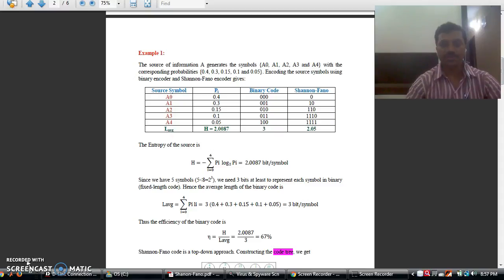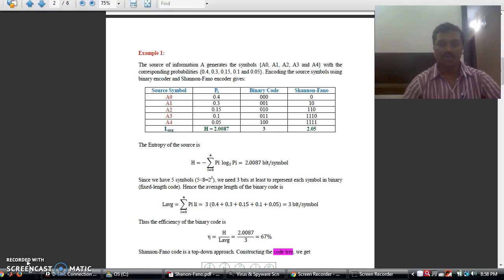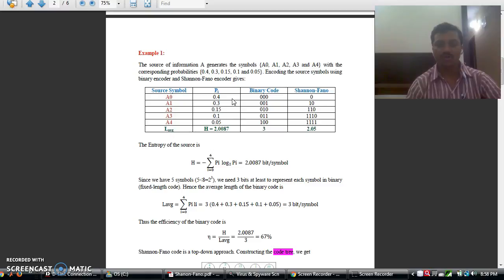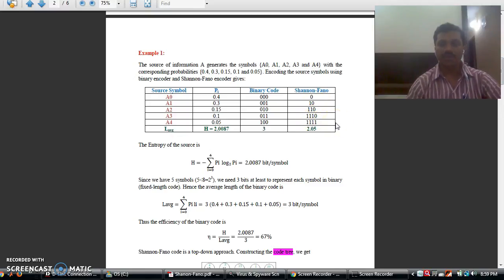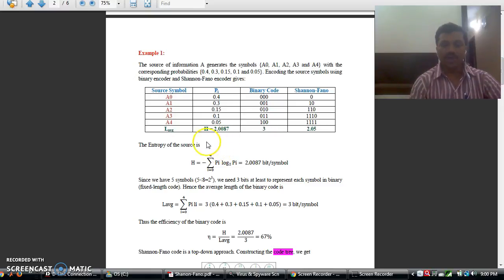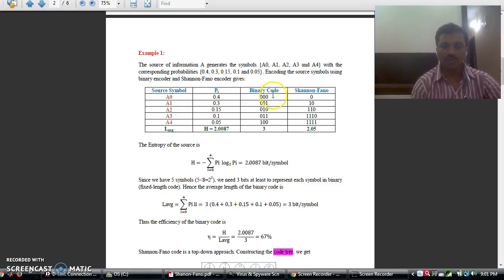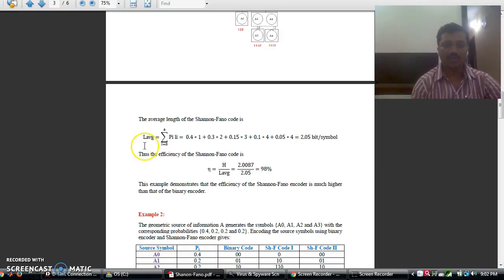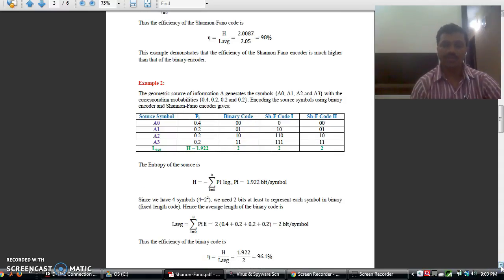shannon fano algorithm by santosh kale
shannon fano coding algorithms of information theory & coding techniques